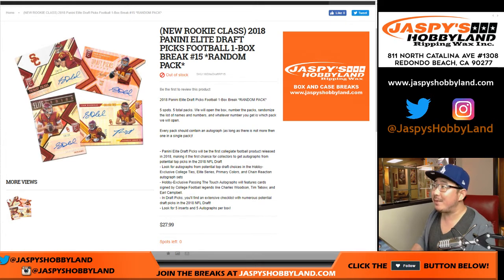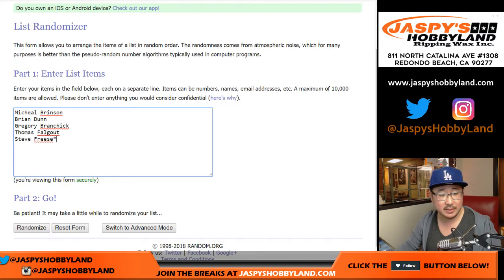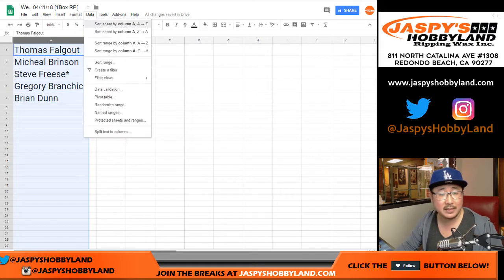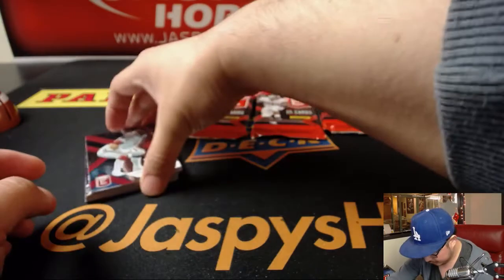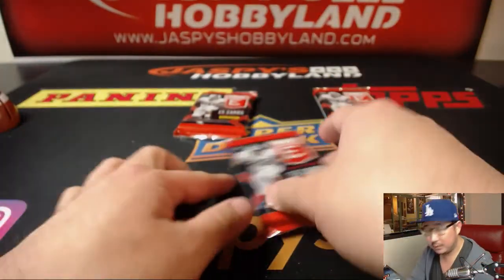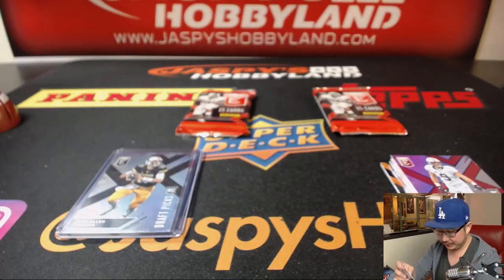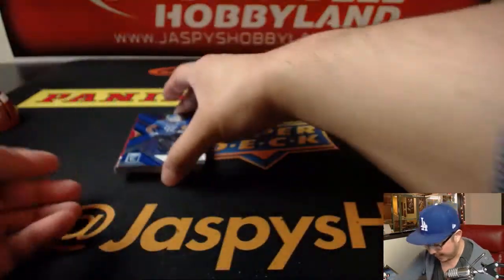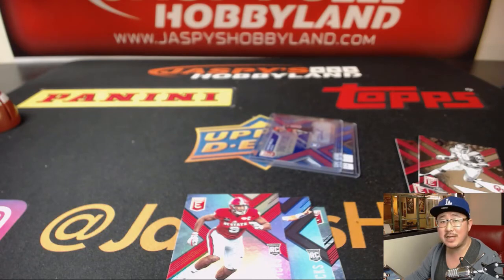We., 04/11/18 [1Box RP] #15 - 2018 Panini ELITE DRAFT PICKS Football (NFL)